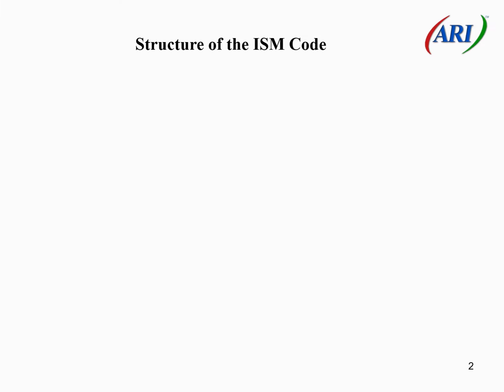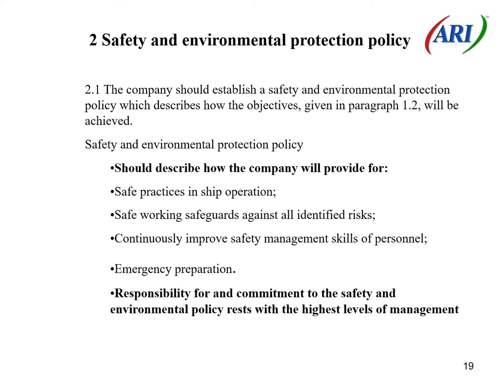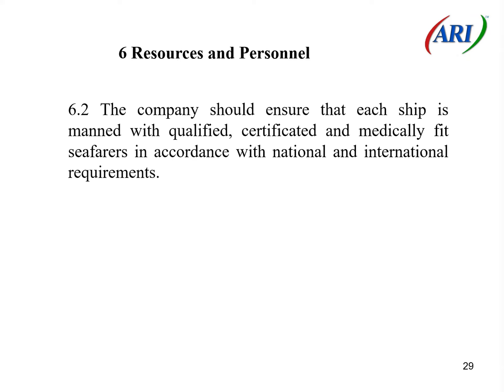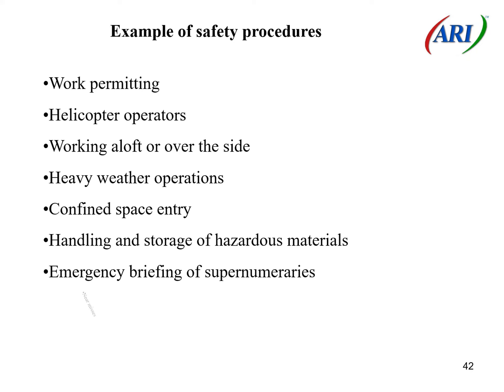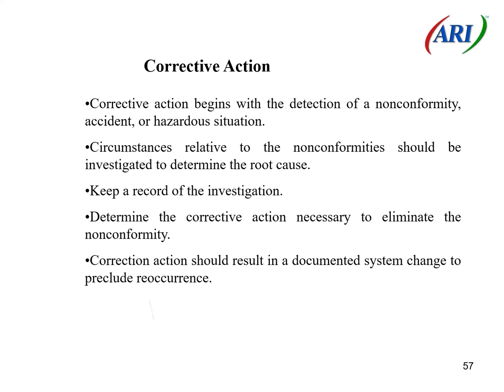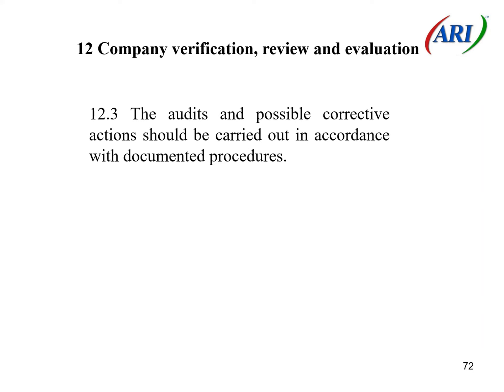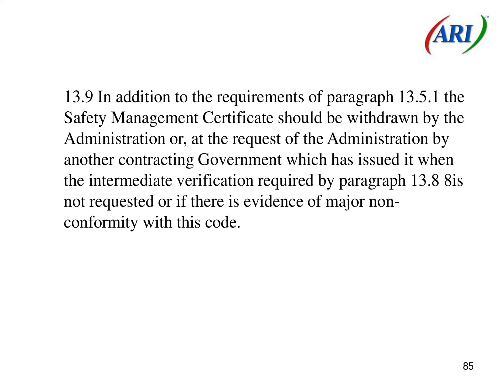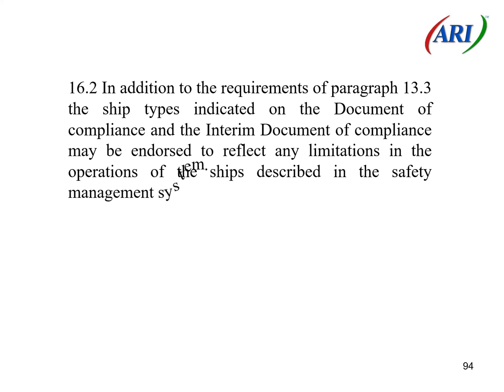International Safety Management (ISM), Internal Auditor, Full Course Part 3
In This video the section 3 of the ISM Internal Auditor course is explained. Here a full over view of the ISM system and procedures is explained.

Safety

   Quality

  Environment

                             ISM CODE
                             ELEMENTS
                             (SEC.III)

            Structure of the ISM Code

PART A: IMPLEMENTATION

•Preamble

•General

•Elements

PART B: CERTIFICATION AND VERIFICATION

•Certification and Periodical Verification

•Interim Certification

•Verification

•Forms of Certificates

        Preamble

1. Purpose

2. A.443(XI).

3. A.0 (17).

4. Based on general principles and objectives

5. Widespread application

6. Cornerstone is commitment from the top

          Shipboard operations categories.

•Navigation procedures.
•Deck operations.
•Cargo operations.
•Engine room operators.
•Safety procedures.
•Technical procedures.
•Communication procedures.
•Ship integrity procedures.

•Pollution prevention procedures.

 Examples of Navigation procedures.

•Voyage planning.
•Close quarters situations.
•Restricted visibility.
•Change of watch.
•Standing orders.
•Equipment operation.

   Examples of Deck Operations.

•Mooring operations.
•Anchoring.
•Port watches.
•Fire and security watches.
•Arrival and departures preparation.

Examples of Cargo Operations.

•Pre-cargo equipment checks and inspection.
•Watch keeping duties.
•Tank and hold preparation.
•Loading, discharging and transfer operations,
•Handling procedures for special cargoes.
•Spill control.
•Ballasting.
•Gauging.

 Examples of Engine Room Operations.

•Routine watchkeeping duties.
•Maneuvering requirements.
•Main engine operations.
•Auxiliary plant operations.
•Routine inspections-frequency, who performs,
and evaluates.
•Who verifies that repairs have been done.

          Example of safety procedures.

•Work permitting.
•Helicopter operators.
•Working aloft or over the side.
•Heavy weather operations.
•Confined space entry.
•Handling and storage of hazardous materials.
•Emergency briefing of supernumeraries.
•Near misses.

   Examples of Technical Procedures.

•Provide guidance to vessel personnel regarding,
rules and regulations applicable to the area of
trade or cargo.
•Ensure that surveys are conducted on schedule.
•Provide reports on the operational capability of,
the plant, machinery and equipment.

  Examples of Communication Procedures.

•Periodic reporting for the vessel.
•Emergency and/or after hours communications,
•Emergency contacts for various scenarios.
•Internal communications both on board and ,ashore.

  Examples of Ship Integrity Procedures.

•Watertight and weathertight integrity.
•Stress and load criteria.
•Vessel stability.
•Draft and trim.

Examples of Pollution Prevention Procedures.

•Bunker and oil transfer operations.
•Special cargo handling.
•Bilge and ballast operations.
•Sewage and garbage disposal.
•Engine exhaust.

           8. Emergency Preparedness.

8.1. The company should establish procedures to identify,
describe and respond to potential emergency , shipboard,
situations.
   •Emergency responses plans.
   •Salvage operations.

           8. Emergency Preparedness.

8.2. The company should establish programs for drills,
and exercises to prepare for emergency actions.
Drills and exercises for potential emergencies,
   •Fire and boats drills.
   •Proper use of emergency equipment.
   •Emergency generator operation.
   •Loss of steering.
   •Confined space rescue.
   •Engine room flooding.

  8. Emergency Preparedness.

8.3. the SMS should provide for measures ensuring
that the company’s organizations can respond at any,
time to hazards, accidents and emergency situations,
involving its ships.
•Fire fighting equipment inspections.
•Vessel safety equipment inspections.
•Oil spill response.